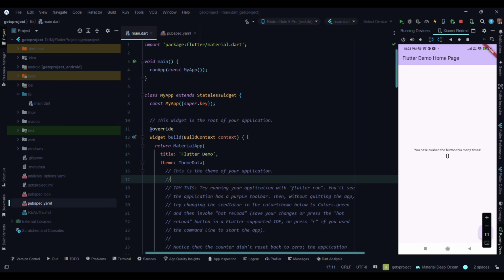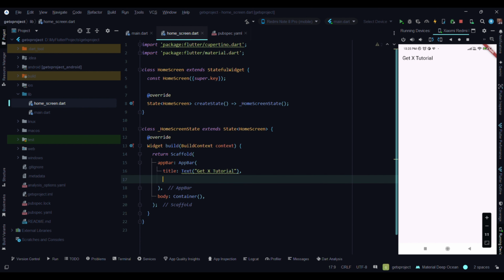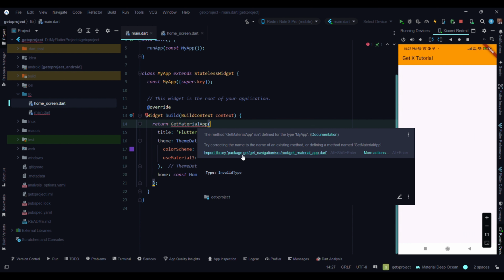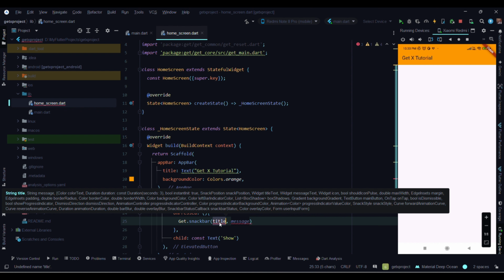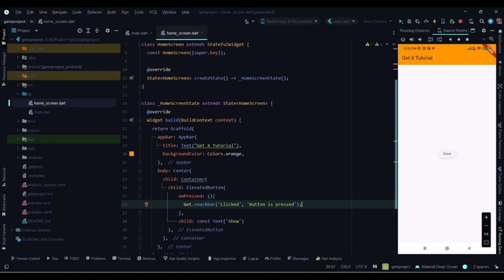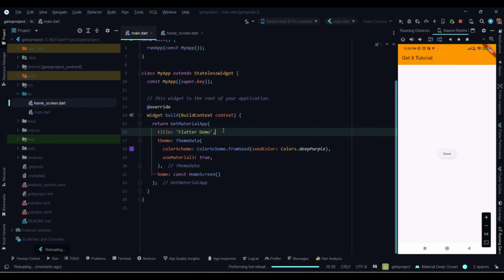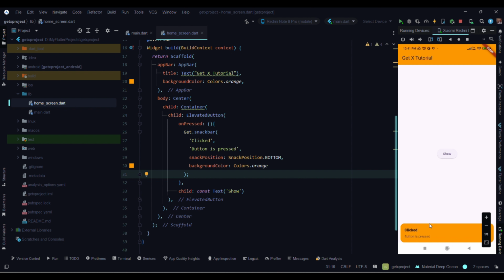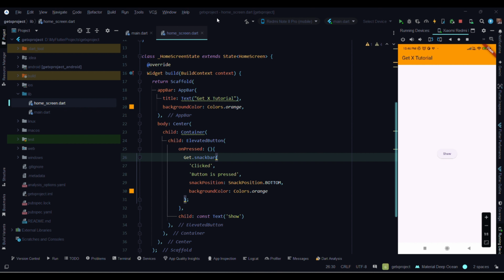Part - 2 - Flutter GetX Tutorials || What is GetMaterialApp ? Snackbar using GetX.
🌟 Flutter GetX Explained: Why Use GetMaterialApp? 🌟

In this video, we’ll dive into the GetX package and explore the power of GetMaterialApp, which simplifies your Flutter development process by replacing MaterialApp. Discover how GetX revolutionizes navigation, state management, and dependency injection in Flutter applications.

📌 What You'll Learn:
1️⃣ Why use GetMaterialApp instead of MaterialApp?
2️⃣ Simplified navigation without BuildContext.
3️⃣ Enhanced state management using Obx and GetBuilder.
4️⃣ Easy theming and localization with GetX.
5️⃣ Snackbars, dialogs, and bottom sheets made effortless.
6️⃣ Practical examples for implementing GetMaterialApp in your projects.

Git:- Will provide once create repo.